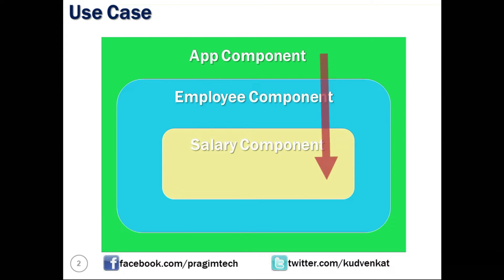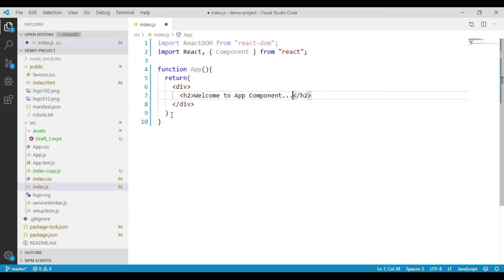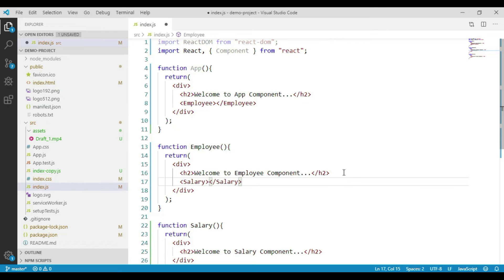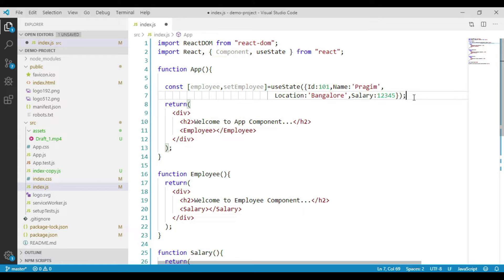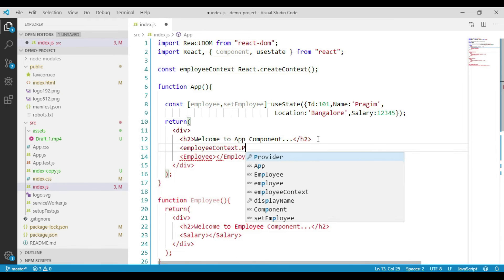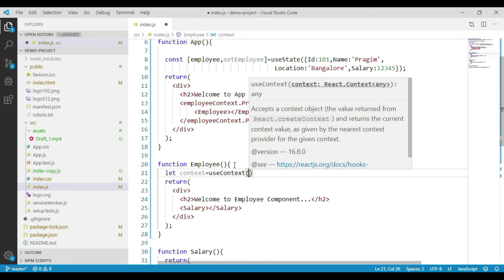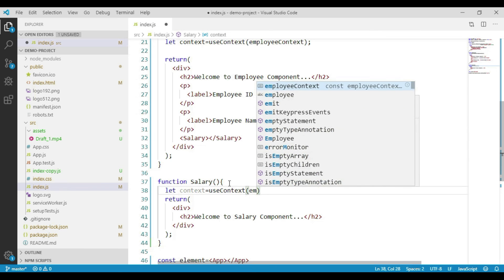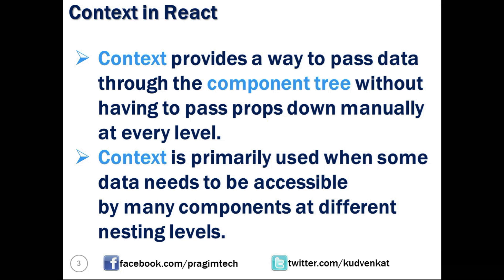useContext Hook in React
1. How to Pass the data from Parent to Child Component using Context in React
2. What is useContext hook in React
3. How to create Context Object in React
4. How to get the Context data using useContext in React